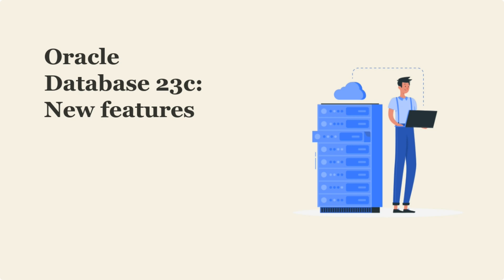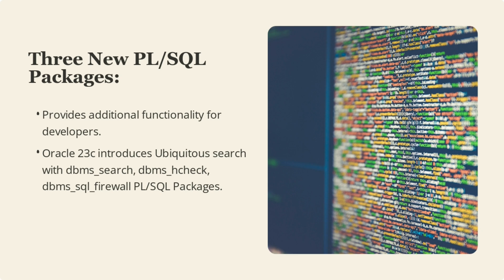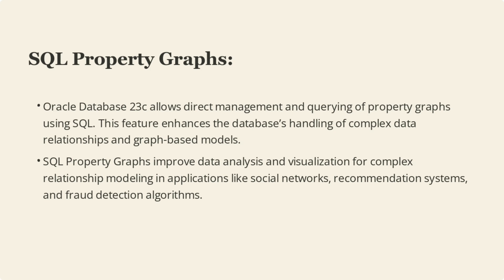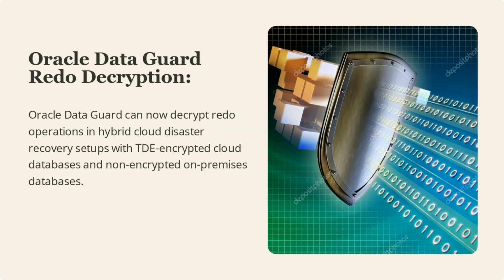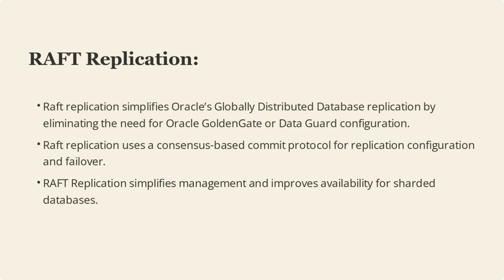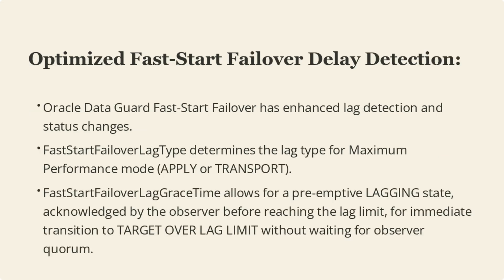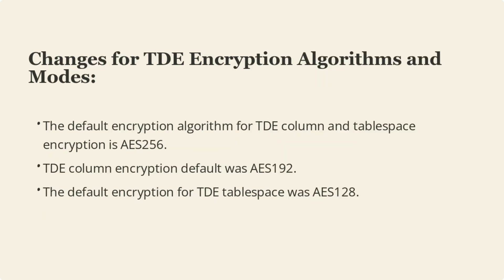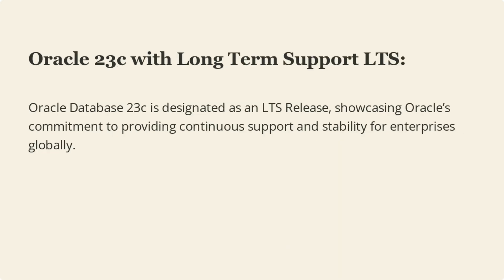Oracle 23c: The Future of Database Tech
Oracle 23c New Features - The untold Story of Database!
Learn about the future of database technology with Oracle 23c. Explore new features like in-memory enhancements, JSON relational duality, advanced security, SQL property graphs, and the boolean data type.oracle inmemory enhancements, oracle json relational duality, oracle advanced security, oracle sql property graphs, oracle boolean data type
Explore the future of database tech with Oracle 23c! Learn about in-memory enhancements, JSON relational duality, advanced security, SQL property graphs, and the new boolean data type. If you're into tech, this video is a must-watch!

Dive deep into Oracle Database 23c as I unveil its revolutionary features designed to enhance performance, security, and manageability. In this video, I explore the advanced capabilities that Oracle 23c brings to the table, including:

- **Enhanced Autonomous Capability**: Streamline operations with deeper machine learning integration, empowering predictive analytics.
- **Cloud-Native Architecture**: Ensure seamless scalability and optimized performance for your cloud environments.
- **JSON Relational Duality**: Combine the integrity of relational databases with the scalability of JSON, providing flexibility and performance for modern applications.
- **Advanced Security Features**: Benefit from schema-level privileges, new developer roles, and improved data integrity.
- **Microservices Support**: Efficiently manage distributed transactions with the Saga pattern, ensuring reliability across microservices architectures.
- **Boolean Data Type & SQL Enhancements**: Simplify SQL expressions and streamline the querying process with new data types and functionalities.
- **JavaScript Stored Procedures**: Leverage JavaScript for database programming, opening new avenues for innovation.

Get insights into Oracle's commitment to continuous support with the LTS release of 23c, featuring over 300 new functionalities. Optimize your database management, enhance your performance tuning, and stay ahead in the digital landscape. If you want to know oracle new features or oracle 23c new features, then this is the best video to watch and gain new oracle 23c database.

If you find this video helpful, comment with your questions or topics you'd like to see next.

CHAPTERS:
0:41 - JSON Relational Duality
2:49 - Docker Image for Free Edition
3:26 - Enhanced Support for Distributed Transactions
4:16 - JavaScript Stored Procedures
4:35 - SQL Property Graphs
5:16 - Sagas for Microservices
5:28 - DROP/CREATE TABLE IF NOT EXISTS
6:05 - GROUP BY Clause Enhancements
6:36 - Direct Joins for UPDATE/DELETE Statements
6:57 - Oracle Data Guard Redo Decryption
7:19 - PDB Data Guard Integration Enhancements
7:43 - DBMS_ROLLING Application Continuity Support
7:57 - Oracle RAC Rolling Patches
8:18 - Automatic Data Move on Shard Key Update
8:40 - Raft Replication
9:16 - Ordered Sequence Optimizations in Oracle RAC
9:33 - Smart Connection Load Balancing
9:50 - Advanced LOB Compression for IOTs
10:25 - Automatic Storage Compression
10:52 - Database Native Transaction Guard
11:13 - Flashback Time Travel
11:28 - Optimized FCF Lag Detection
11:58 - Local Rolling Database Maintenance
12:22 - SQL Firewall
12:53 - TLS 1.3 Support
13:07 - Security
13:43 - True Cache
14:12 - Refreshable PDBs
14:35 - DBMS_Dictionary_Check
14:48 - ASM Extent-Based Scrubbing
15:09 - Long Term Support
15:59 - Conclusion